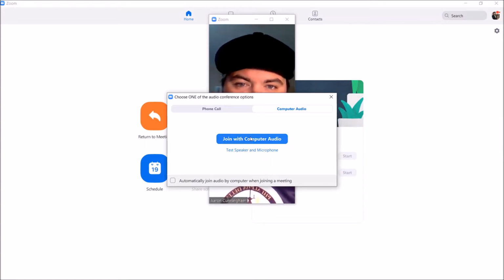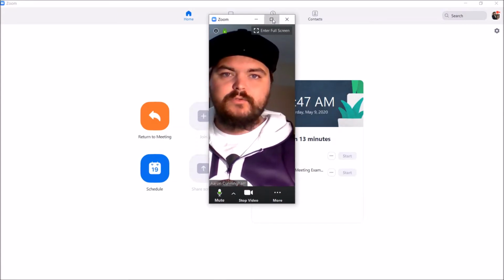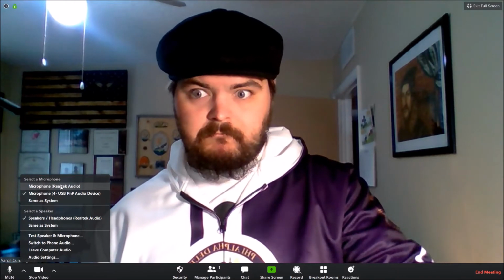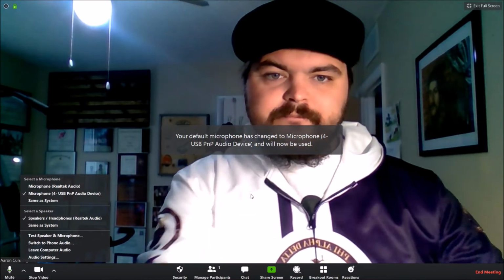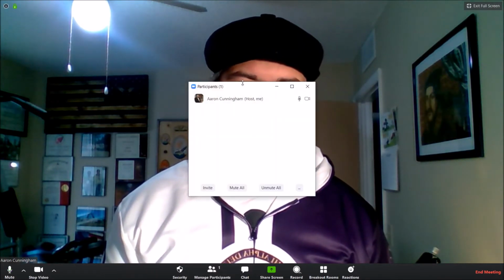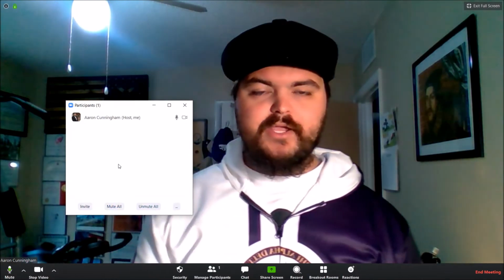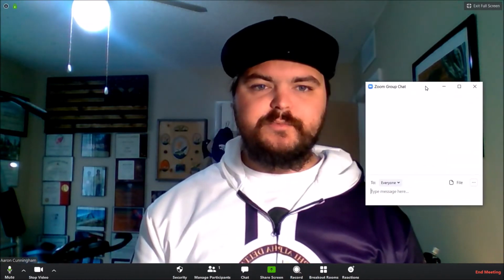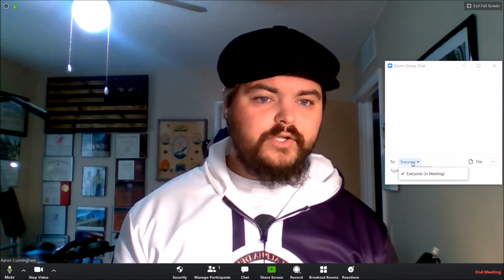Zoom Tutorial: Hosting a Meeting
Learn some of the basic hosting functions and powers.